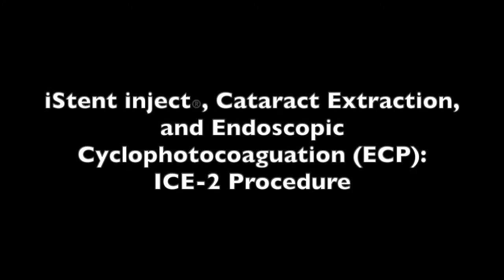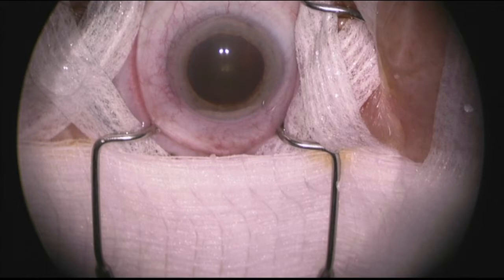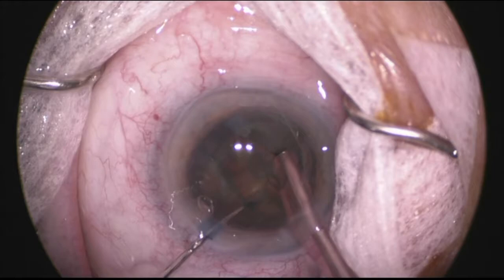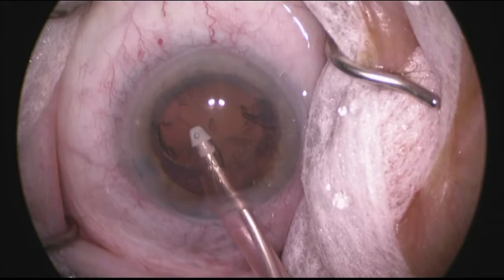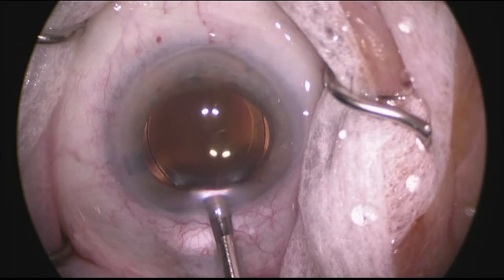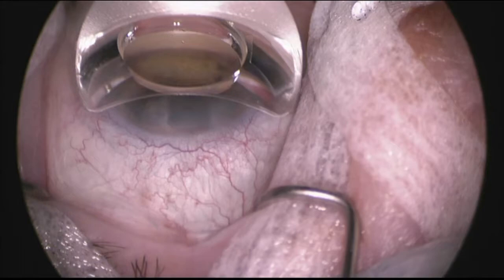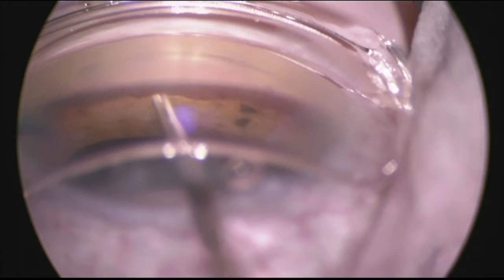ICE-2: iStent inject, cataract extraction, and endoscopic cyclophotocoagulation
The ICE-2 procedures combines multiple microinvasive glaucoma surgery techniques. First, cataract extraction is performed, followed by endoscopic cylophotocoagulation and generation 2 iStent (iStent inject) insertion. The ICE-2 procedures lowers intraocular pressure by reducing aqueous production via targeted destruction of the ciliary body, and increasing its outflow through two micro-bypass stents inserted into the trabecular meshwork.